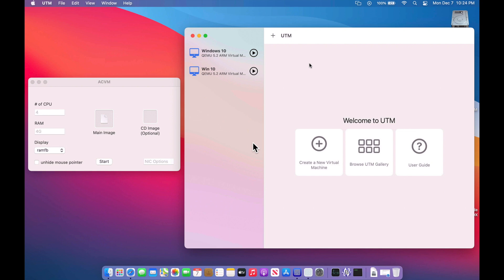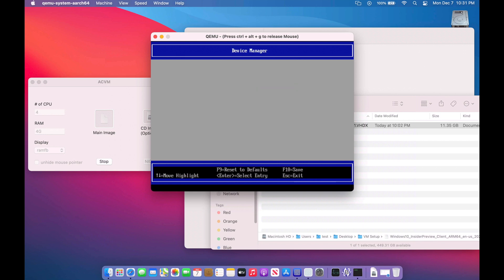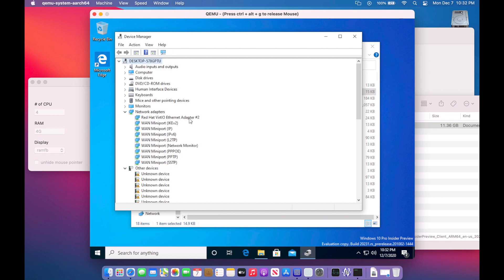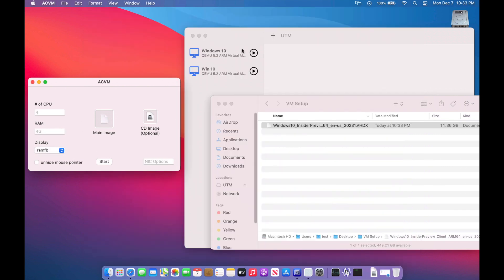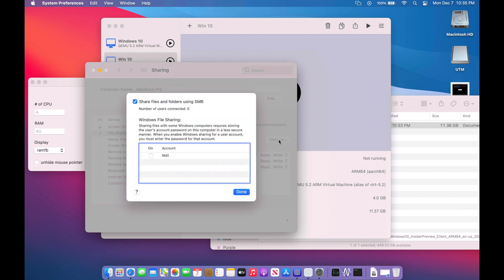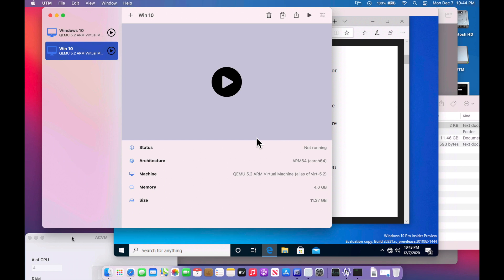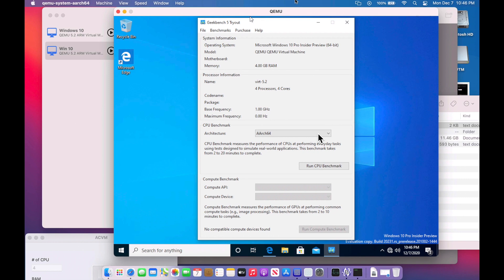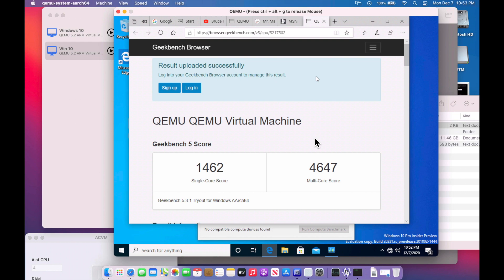Windows 10 ARM on Apple Silicon QEMU VM Setup - Internet - File Sharing - Screen Size - Part 4!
Part 4 - Now that I've shown you 3 different ways to Run ARM Win 10 on your Apple Silicon Mac, It's time to setup Internet, File Sharing and Screen Resolution! This video is a step-by-step tutorial on how configure different settings for your Windows 10 ARM VM. I will walk you through how to set the screen resolution for your VM. Then we will load the ethernet driver iso in AVCM and then install it. Finally I will show you how to setup file sharing to move files from your Mac to the VM!

Download Windows Insider Preview ARM64 from Microsoft which will get you a VHDX image.

Virtualize Windows 10 ARM Version no Apple Silicon M1 Macs Series